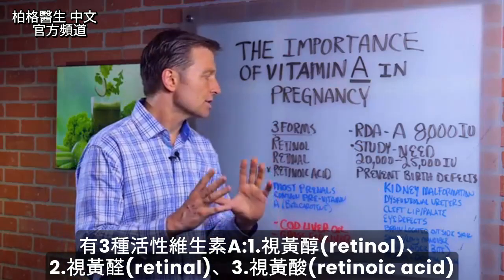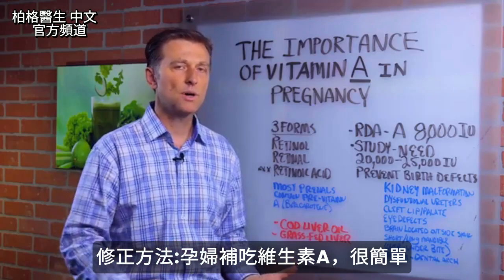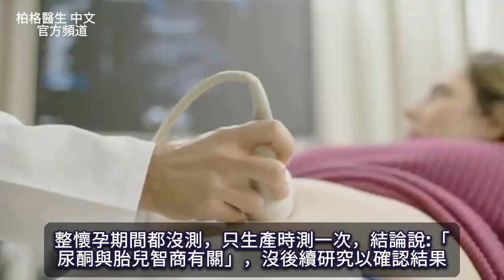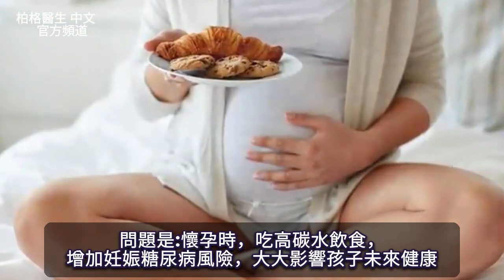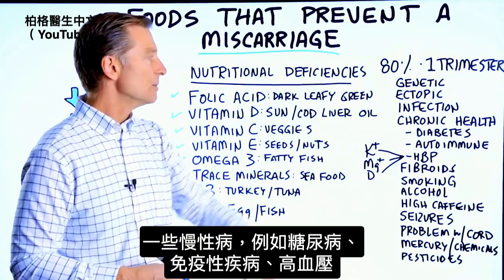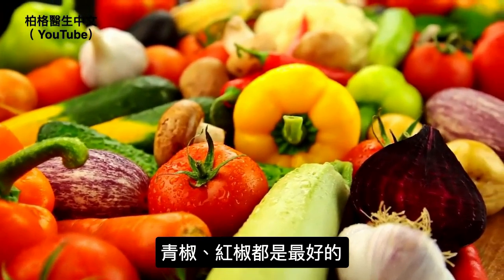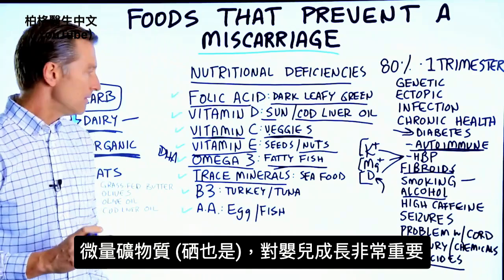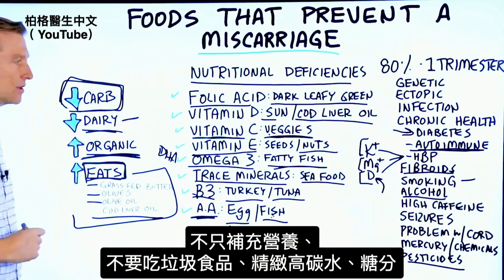懷孕吃維生素A,預防缺陷,孕婦吃生酮餐與高營養,自然療法,柏格醫生 Dr Berg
懷孕時吃維生素A與懷孕期的營養，很重要！
時間標示:
0:00 懷孕中吃維生素A的重要性
0:35 3種活性維生素A
0:56 為什麼維生素A的建議劑量很低？
1:26 孕婦缺維生素A，導致嬰兒先天缺陷
2:17 天然維生素A的最佳來源
2:55 生酮與懷孕
3:05懷孕時吃生酮飲食安全？
5:33 懷孕和高碳水飲食
6:03  避免流產的最佳食物
6:28 預先規劃吃正確飲食
7:07 流產原因
9:41 產前要吃優質營養食物

孕婦吃維生素A，建議劑量改為:8000國際單位(IU)。研究顯示：孕婦每天吃20000~25000IU維生素A，預防嬰兒先天缺陷，很重要

通常，大家建議孕婦吃β-胡蘿蔔素(活性A的原型)，但少量轉為活性A

孕婦缺維生素A，導致嬰兒先天缺陷：
1.腎臟畸形
2.排尿障礙
3.唇/顎裂
4.視覺障礙
5.大腦在頭骨外
6.下巴太短或太長

2個天然維生素A，很好來源：
1.初榨鱈魚肝油(virgin cod liver oil)
2.草飼肝臟(grass-fed liver)

際上，孕婦自然會產生酮，比未懷孕時，產生更多酮體(即使吃較多碳水)。要知道:生酮狀態(Ketosis)(特別是營養生酮狀態)，和糖尿病酮酸中毒，
2者完全不同。糖尿病酮酸中毒(Diabetic ketoacidosis)，如不用胰島素，就會高血糖、高酮體、尿液酸、血液變酸。和懷孕時的自然生酮狀態，完全不同。

懷孕時，吃高碳水飲食，會增加妊娠糖尿病(gestational diabetes)風險、大大影響孩子未來健康

懷孕時，吃健康飲食、不吃過多碳水，很重要

柏格醫生dr berg討論幫助避免流產的最佳食物。

請記住，對此沒有任何研究。對產前維生素的研究表明，它們不能防止流產。我相信原因是因為，在懷孕期間飲食不正確，合成的維生素 無法給足的營養。

重要的是，要提前吃營養食品來做好身體準備。

80％的流產發生在頭三個月。流產的原因可能是由於遺傳或表觀遺傳學(Epigenetics)。表觀遺傳學可能受到營養、壓力和其他生活方式因素的影響。

流產的其他潛在原因包括：
1. 子宮外孕
2. 感染
3. 慢性健康問題（例如糖尿病、自身免疫性疾病或高血壓）
4. 子宮肌瘤
5. 抽煙
6. 酒精
7. 毒品
8. 高咖啡因
9. 癲癇發作
10. 臍帶問題
11. 汞和其他化學品,農藥

可防止流產的最佳方法：
1. 減少碳水食物（吃生酮餐）
2. 少吃乳製品
3. 吃有機食品
4. 多吃健康脂肪
5. 多吃綠葉蔬菜

懷孕期確保是吃天然食品，不吃合成的維生素。

補充各種營養素：
1. 葉酸：綠葉深綠色
2. 維生素D：陽光，魚肝油
3. 維生素C：蔬菜
4. 維生素E：種子，堅果
5. 歐米茄3s：富含脂肪的魚
6. 微量礦物質：海鮮
7. 維生素B3：火雞肉、金槍魚
8. 氨基酸：雞蛋、魚
9. 脂肪：草飼奶油、橄欖、橄欖油、 鱈魚魚肝油

研究發現維生素B3可預防出生缺陷和流產
——美國科學與健康理事會（acsh.org）

艾瑞克柏格(Dr Eric Berg)醫生介紹：
58歲，脊椎醫生， 他是弗吉尼亞州、加利福尼亞州和路易斯安那州的3州脊椎科醫生，￼執照一直維持有效。他是全球知名的健康生酮飲食和斷食專家，也是《新體型指南》和KB Publishing出版書作者。